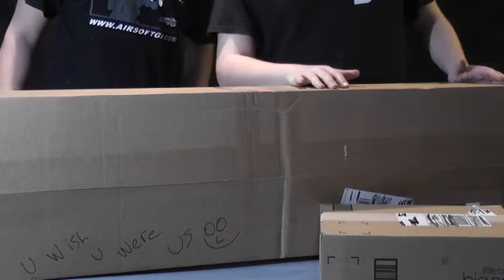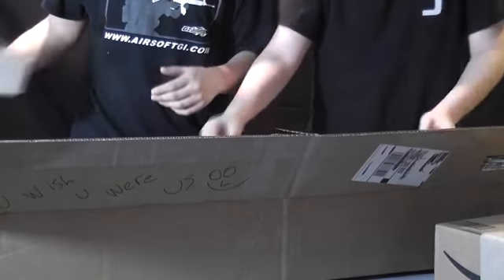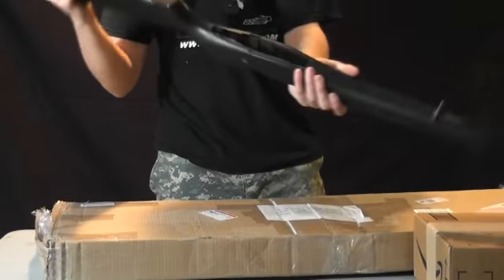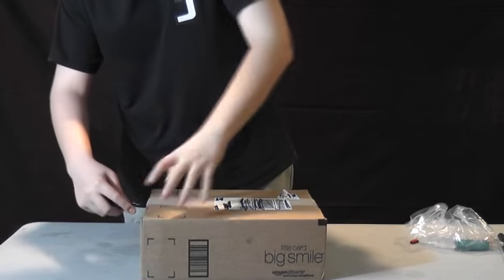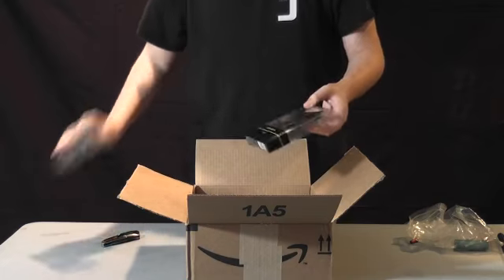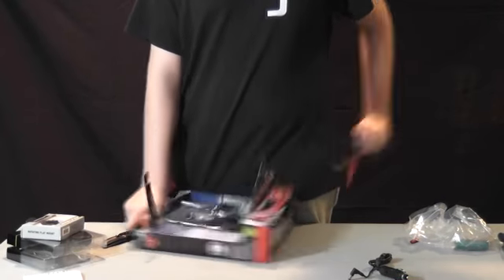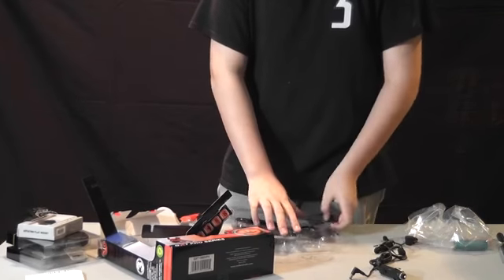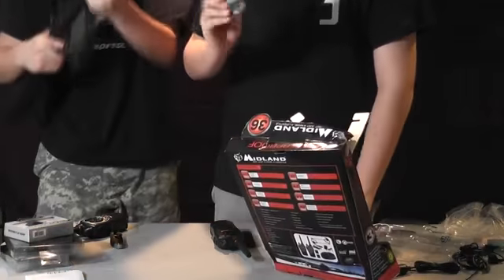Airsoft Unboxing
i finally got my M14 back! We are going to play at HVA today, I will use my AK and my m14.